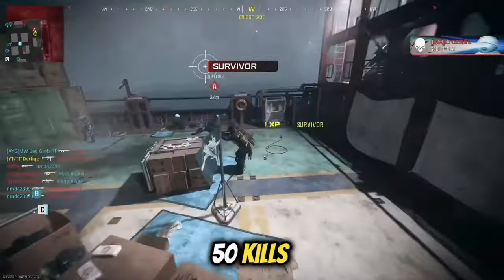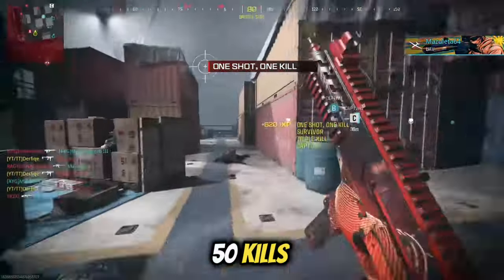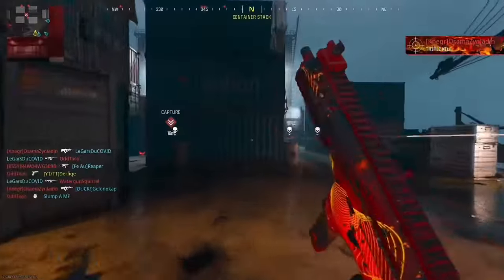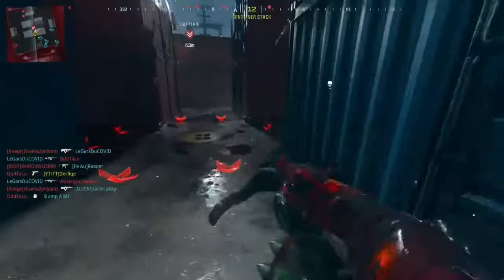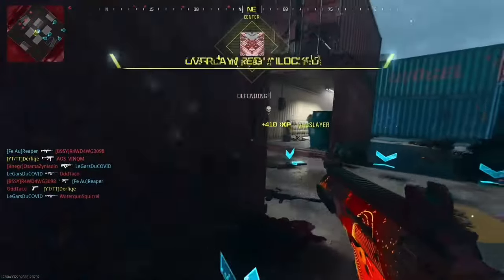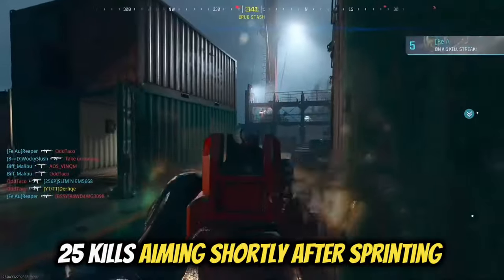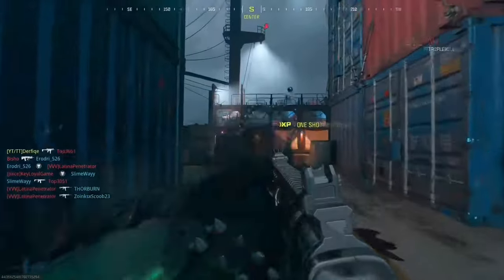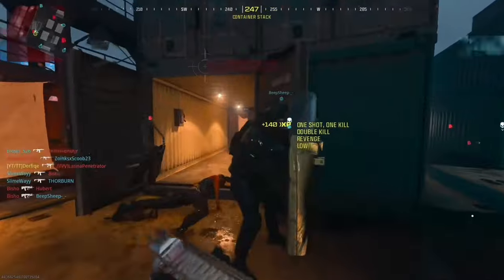HOW TO COMPLETE ALL CAMO CHALLENGES FOR THE “HRM-9” IN MODERN WARFARE 3